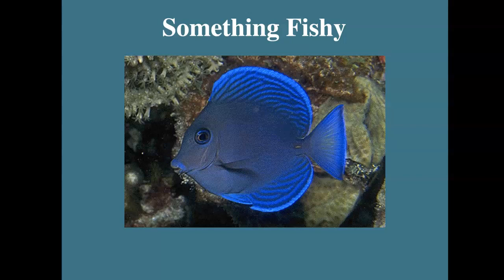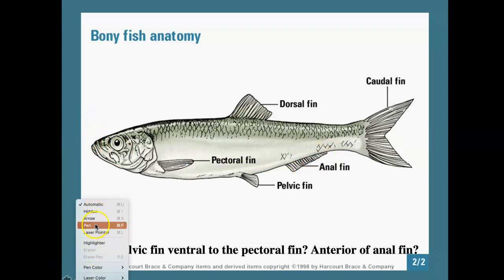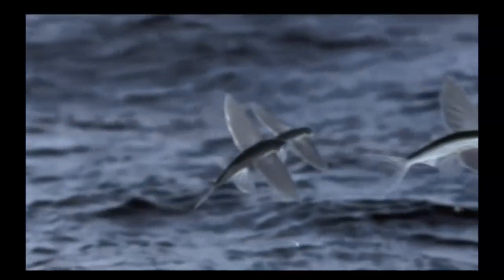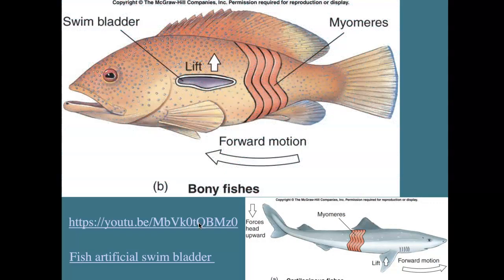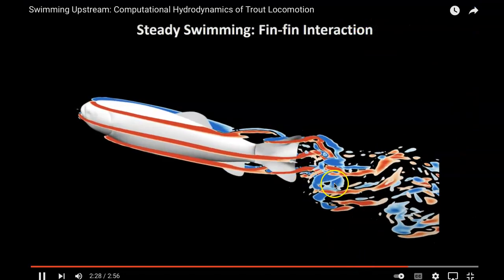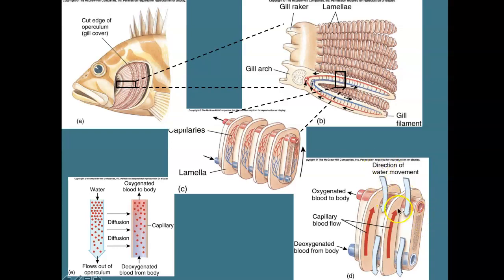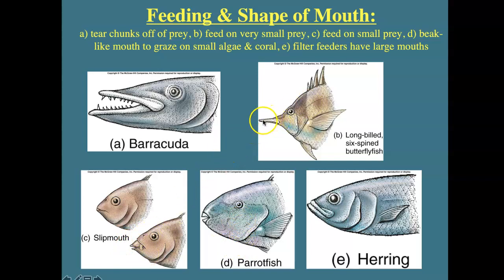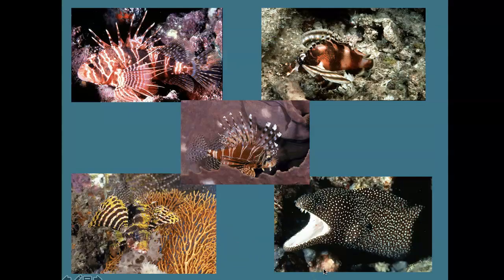Fish Diversity and Morphology (Osteichthyes)